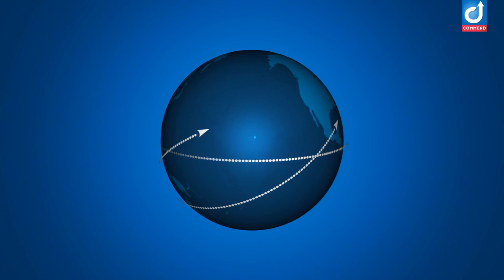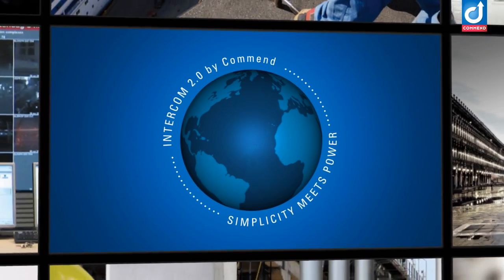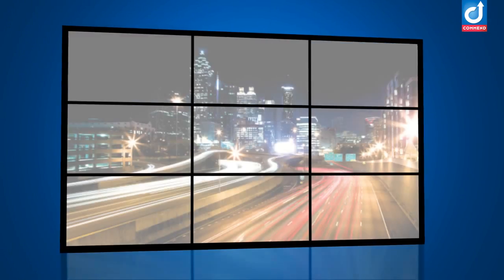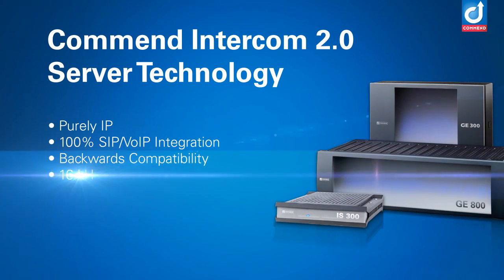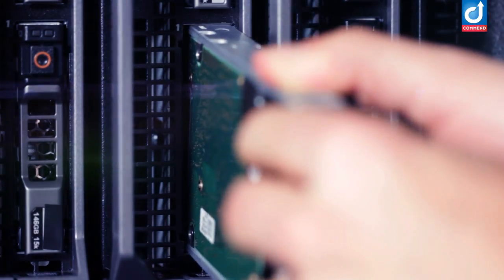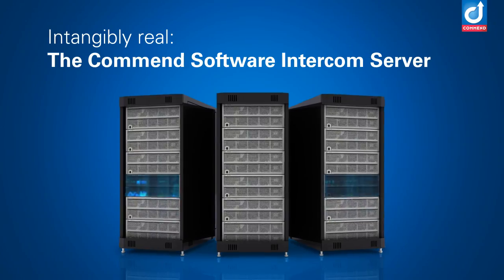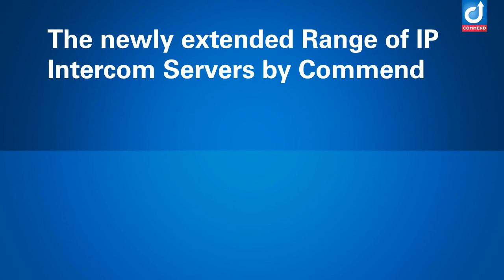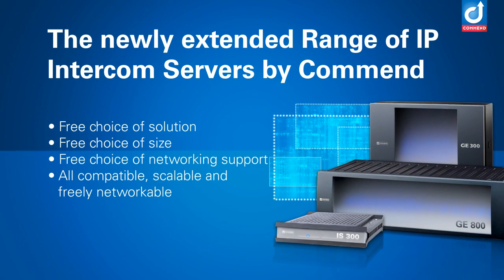Intercom Server Virtualization - Commend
Building on 40 years of experience as the world's number one Intercom innovator we proudly announce the next addition to our Intercom 2.0 range: the world's first fully software-based Intercom Server, designed specifically to embrace the flexible, dynamic sphere of virtual IT environments.